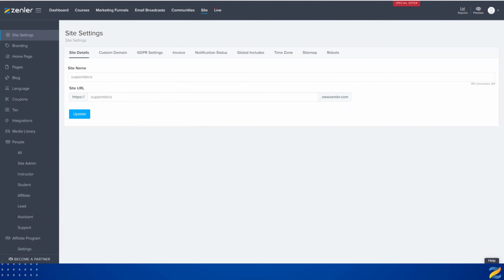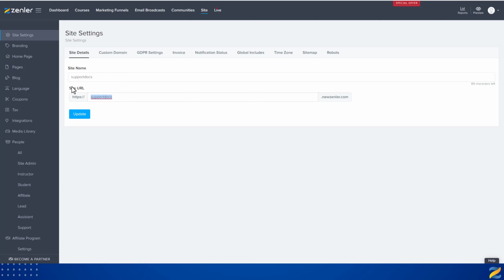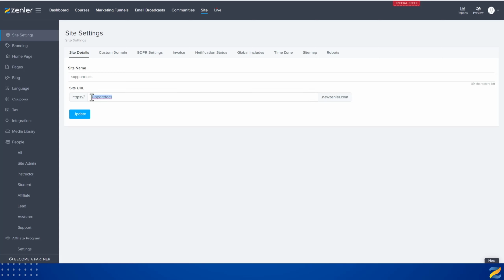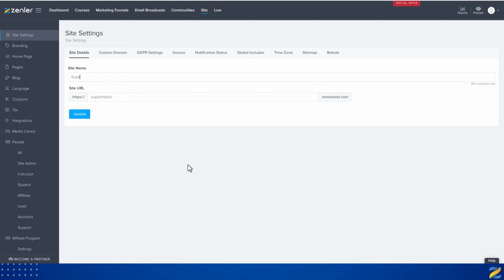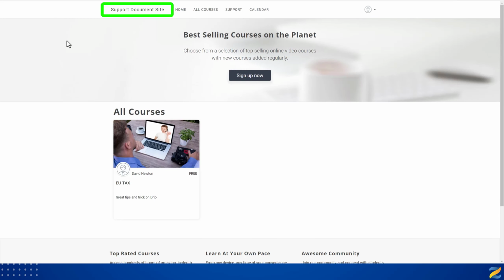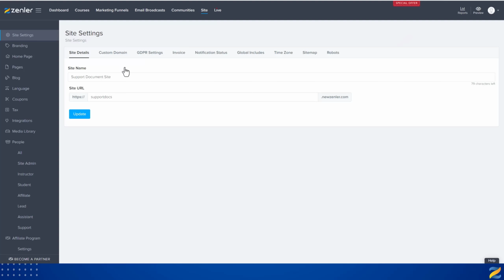👉 Site - Site Settings - Site Details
🚀 In this video you will access "Site Details" & learn how you can change the name of your site and the site URL 🚀